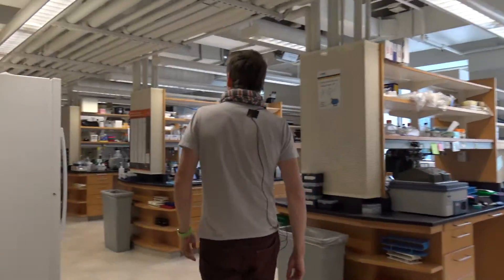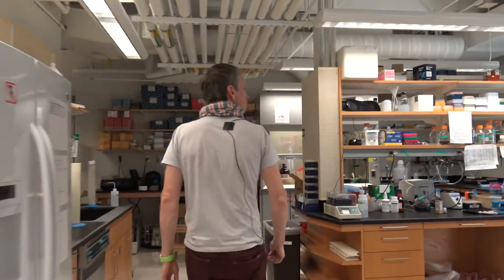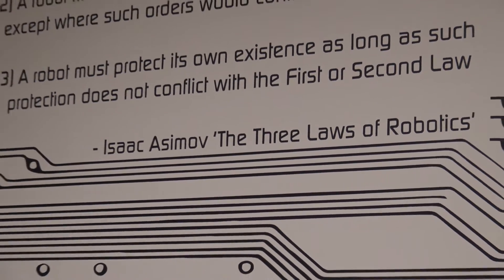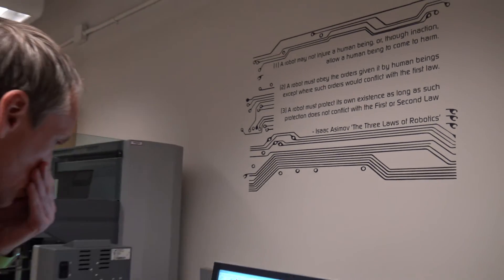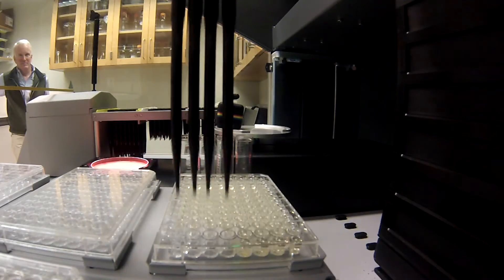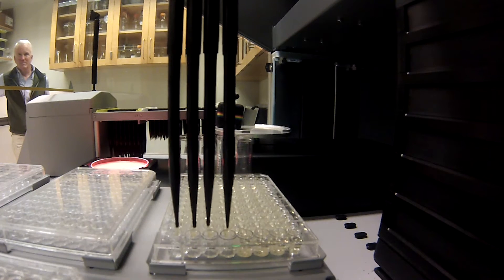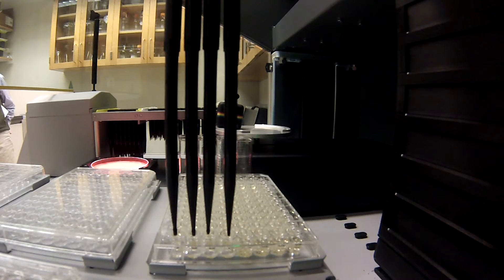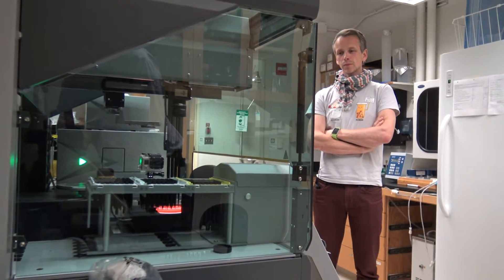Method man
Assistant professor of biology Tim van Opijnen applies an approach called systems biology—a process of examining simultaneously all elements of an organism—to the common and potentially deadly bacterium Streptococcus pneumonia. Using genomic sequencing along with high-volume robotic testing systems and computer modeling, van Opijnen and his lab members aim to identify “pressure points” in the bacterium’s system that might allow effective treatment of the disease and reduce the likelihood of antibiotic resistance. Van Opijnen has been pursuing this line of research since 2009. He has published accounts of his work in numerous journals, including Nature Methods, Nature Reviews in Microbiology, Genome Research, and Cell, Host & Microbe. The lab’s research is supported by several grants, amounting to more than $4,000,000, from the National Institutes of Health and the PEW Charitable Trust.

A production of Boston College Magazine's @BC Studio

Produced by Ravi Jain
Office of Marketing Communications